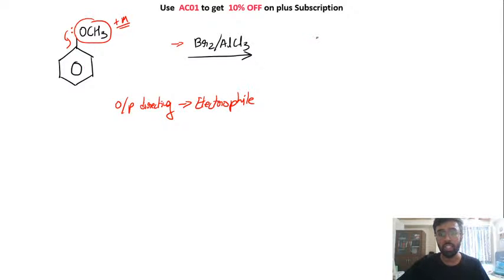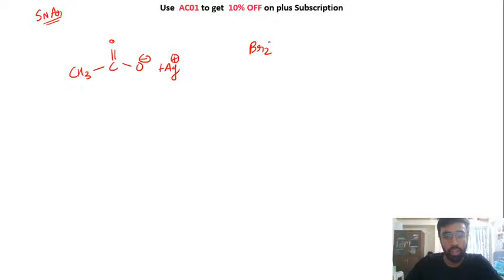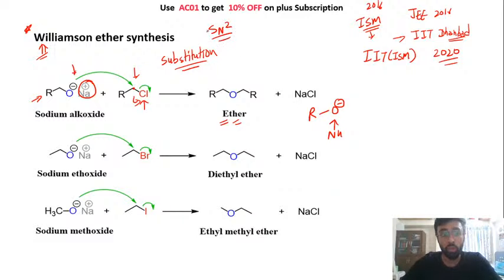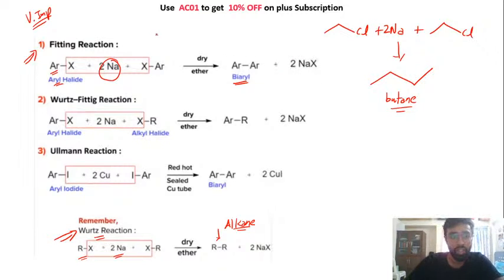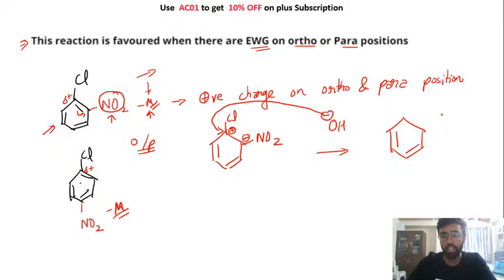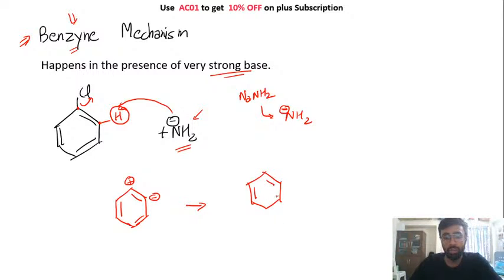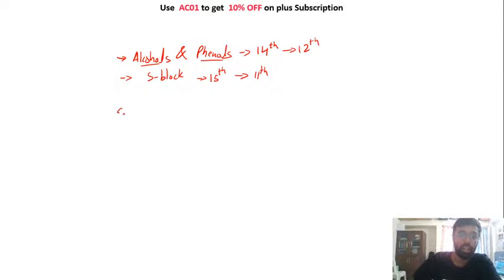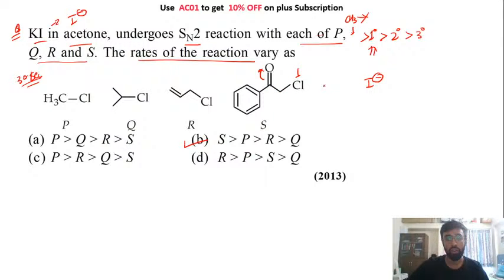L7: Alkyl Halide | SNAR & Benzyne Mechanism | Organic Chemistry | IIT JEE 2021 |Aryan Sir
One-stop solution to crack IIT JEE exams. Let's Crack JEE

Alkyl Halide (SNAR & Benzyne Mechanism) Organic Chemistry - Let's Crack JEE  For JEE Mains 2021) by Aryan Choudhary. It is a very important part of the Chemistry syllabus for JEE. Learn about which questions are important for clearing JEE and clear all your doubts in this session by Aryan Choudhary.

Aryan Choudhary and more top educators are teaching live on Unacademy Subscription.

Unacademy Subscription Benefits:
1. Learn from your favorite Educator
2. Dedicated DOUBT sessions
3. One Subscription, Unlimited Access
4. Real-time interaction with Educators
5. You can ask doubts in live classes
6. Limited students
7. Download the videos & watch offline"